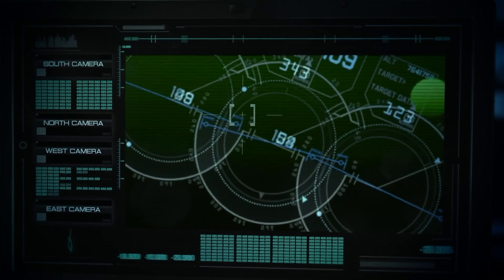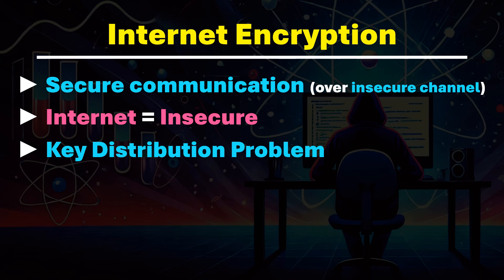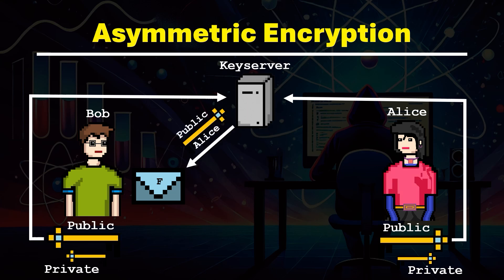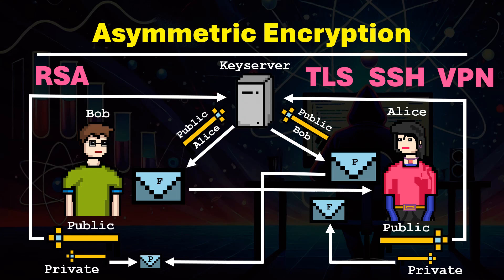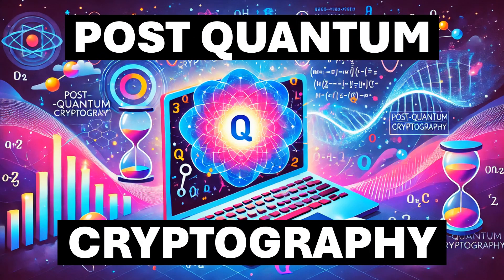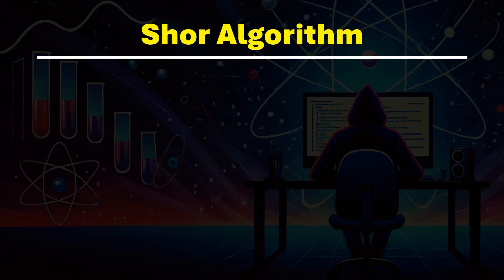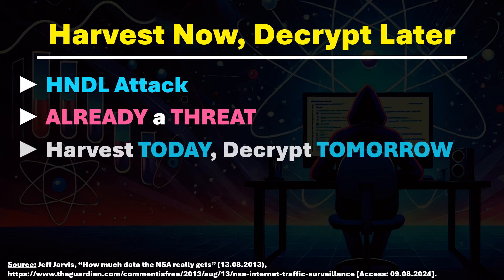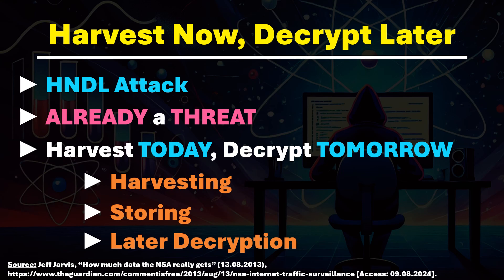Harvest NOW, Decrypt LATER!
Q-Day refers to the day when quantum computers become powerful enough to break current encryption methods. This would mean that many of today's security protocols that protect the internet, online banking, secure communication, and other critical systems would suddenly become vulnerable. This day marks a potential turning point in cybersecurity, as traditional cryptographic methods would become obsolete, leading to massive security gaps. While many experts believe that Q-Day is still far off, I argue that quantum computers already pose a serious threat today. I'll explain why in this video.

00:00 | The Q-Day
00:37 | How Does Encryption on the Internet Work?
03:03 | Shor's Algorithm
00:00 | Harvest Now, Decrypt Later (HNDL)
00:00 | Countermeasures
00:00 | When is Q-Day?

References:
1. Jeff Jarvis, "How much data the NSA really gets" (August 13, 2013), The Guardian, [Accessed August 9, 2024].
2. marko--, "Stargate Universe quotes Wikipedia" (May 6, 2010), YouTube, [Accessed August 9, 2024].